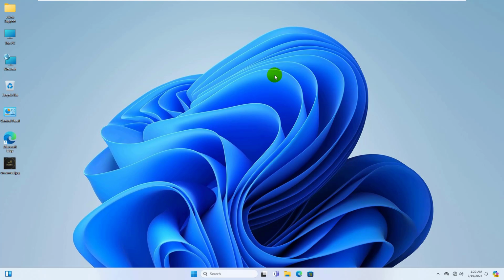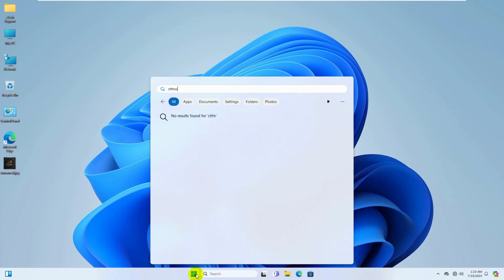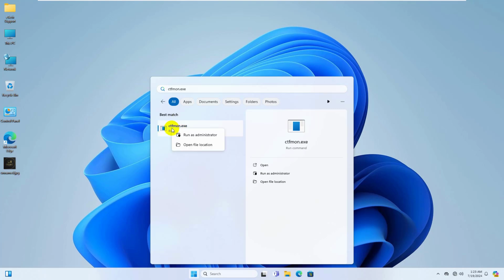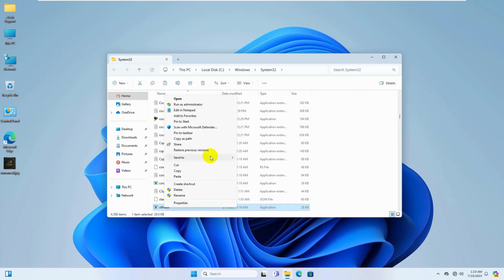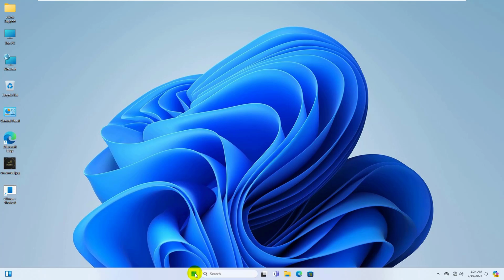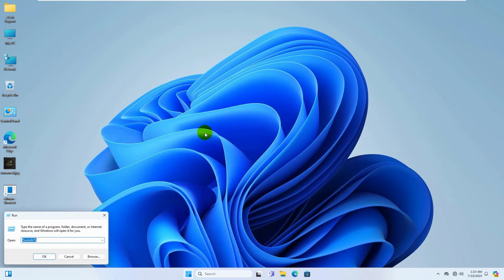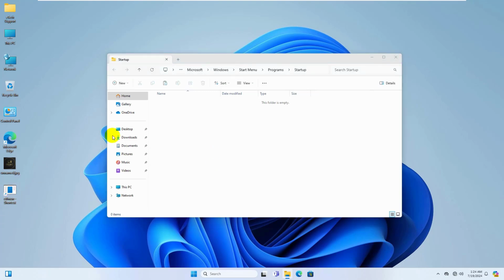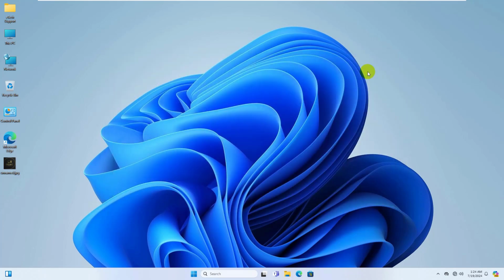(Fixed) Can’t Type In The Search Bar In Windows 11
(Fixed) Can’t Type in the Search Bar in Windows 11 | Quick & Easy Solution

Having trouble typing in the search bar on Windows 11? We’ve got you covered! In this video, we’ll walk you through simple, effective solutions to fix the search bar typing issue that many users face after a Windows update or due to system bugs. Whether you're new to Windows 11 or just running into this problem, our step-by-step guide will help you get things back to normal fast.

By the end of this video, you'll be able to resolve the issue and get your Windows 11 search bar working again.